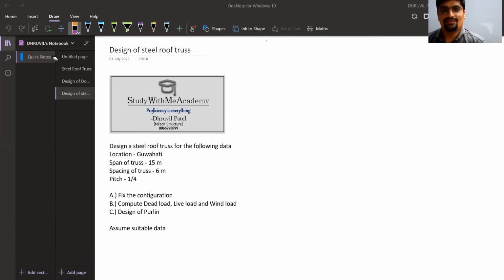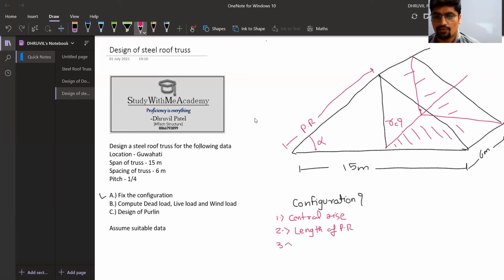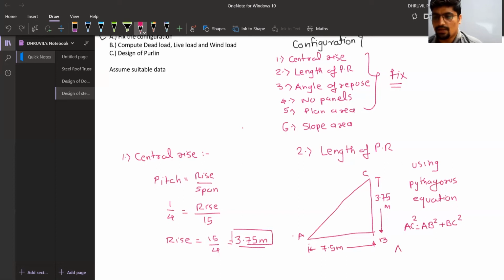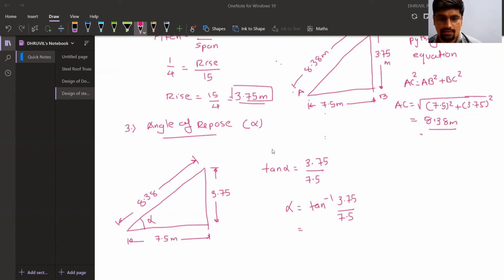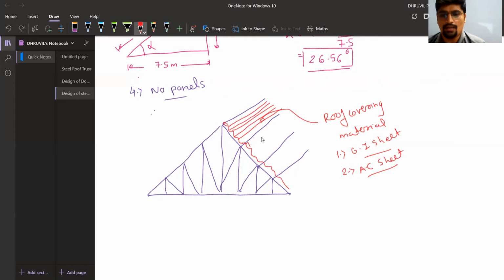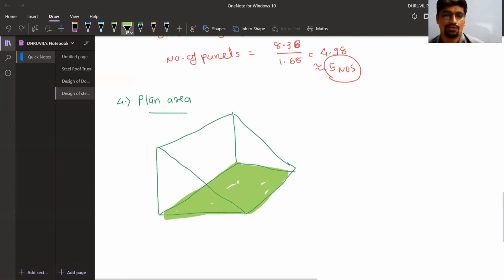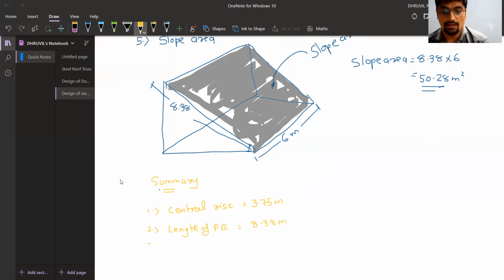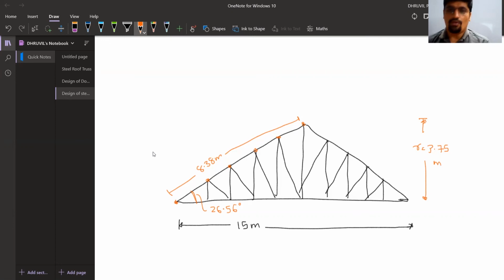Lecture 1 How to set the configuration of steel roof truss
Video content
about the step 1 about design of steel roof truss, which is to set the configuration like,
central rise
length of principal rafter
number of panels
plan area
slope area
angle of repose
these all are explain in detail
because to set the geometry is the first step of any type of design